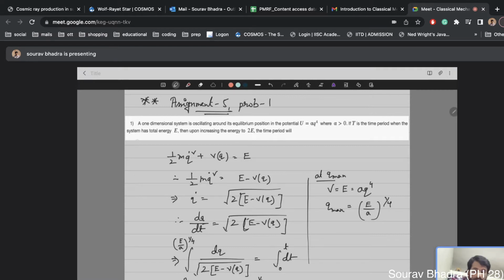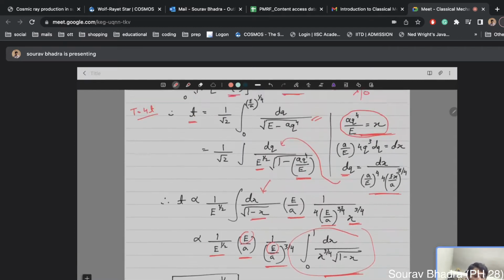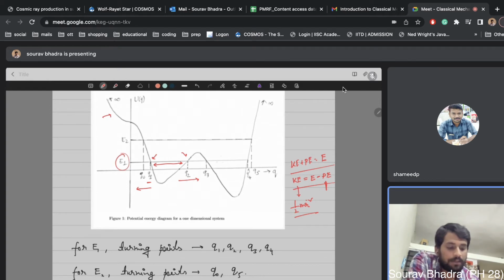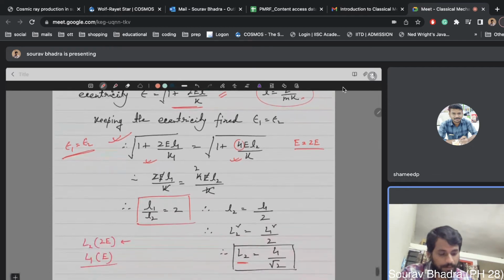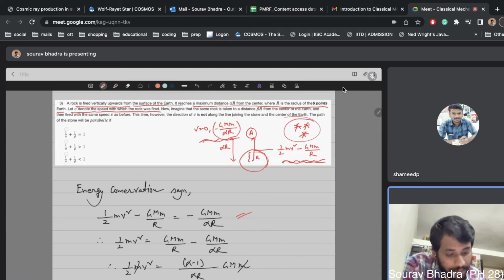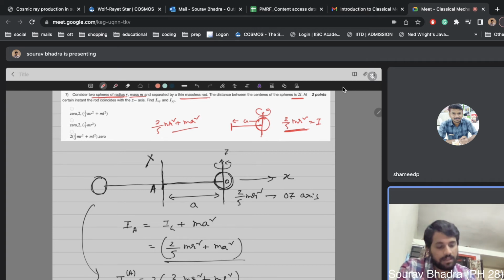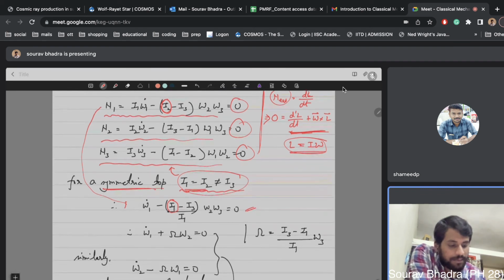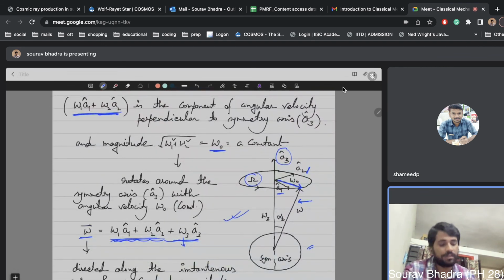INTRODUCTION_TO_CLASSICAL_MECHANICS_PROBLEM_SOLVING_CLASS_9_NPTEL_PH28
Problem-solving session (assignment 5,6,7,8)